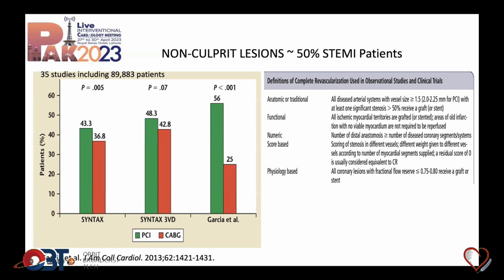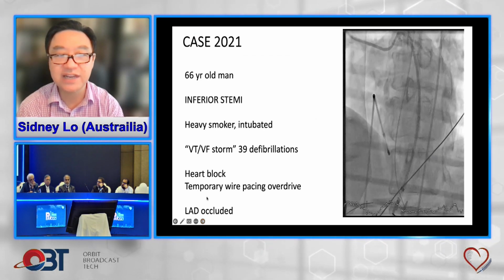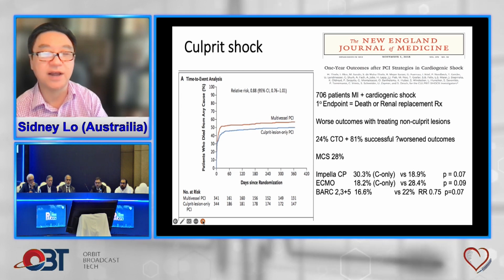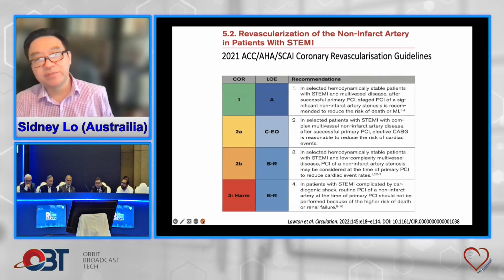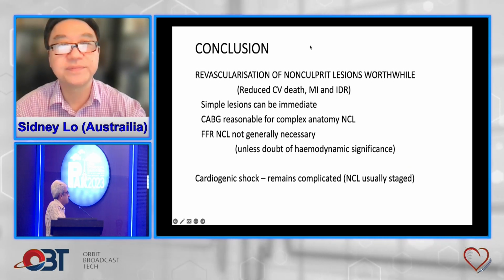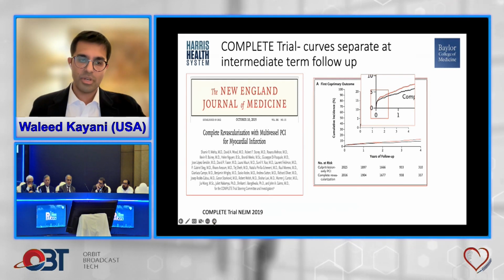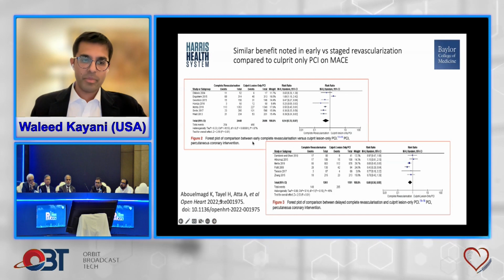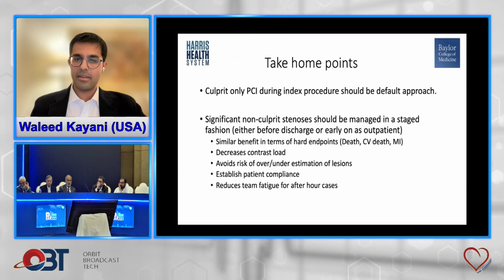Non-culprit lesion in STEMI. To do or not to do by Sydney Lo and Waleed Vmix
Day 03, Hall A, Session 01, Non-culprit lesion in STEMI. To do or not to do by Sydney Lo and Waleed Vmix